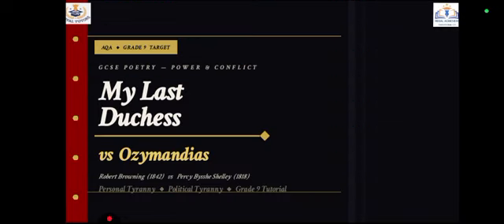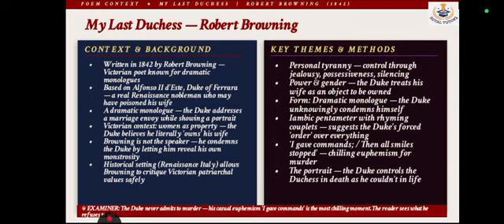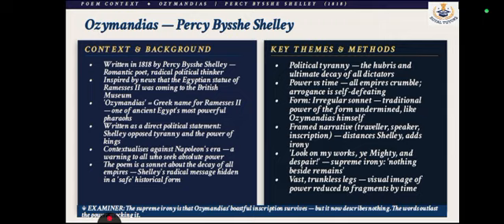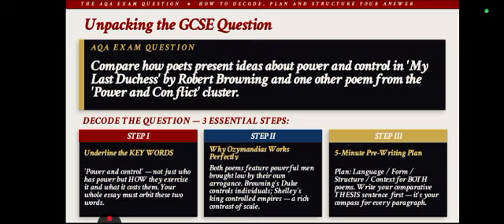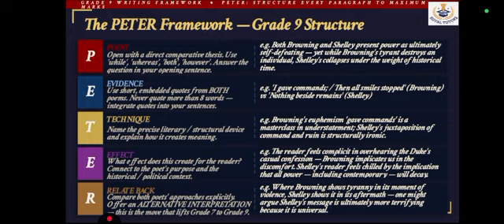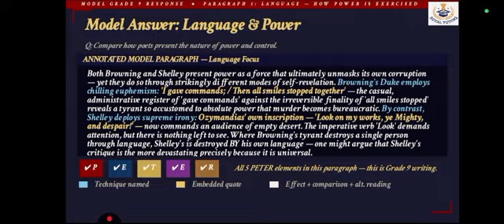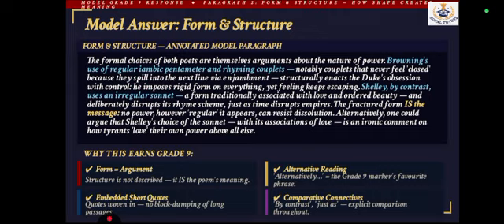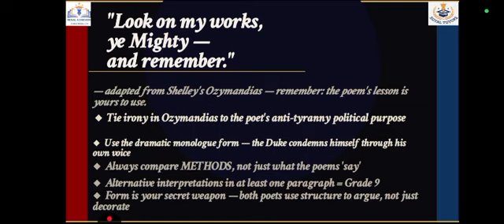MY LAST DUCHESS AND OZYMANDIAS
Compare My Last Duchess and Ozymandias with clear analysis of themes, power, and pride. Perfect for GCSE students.